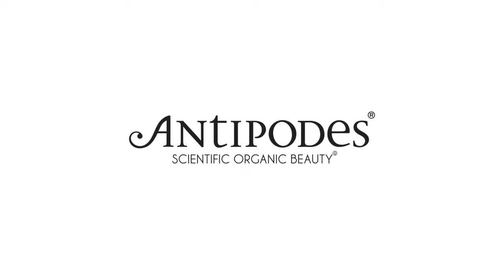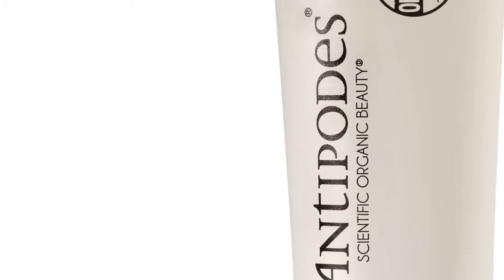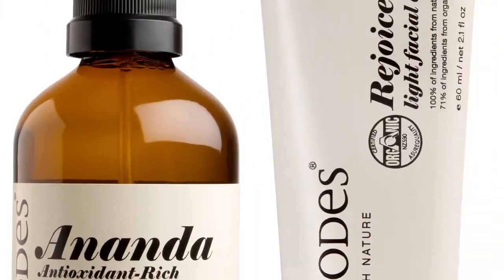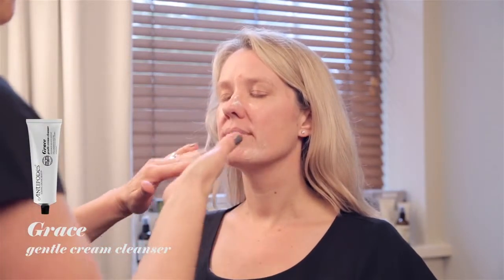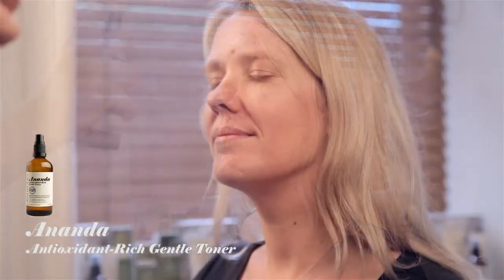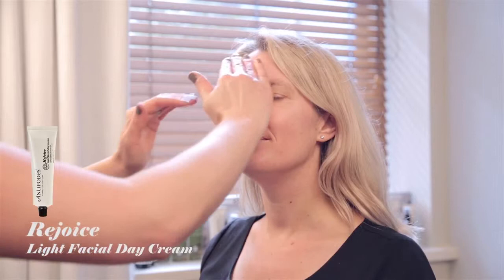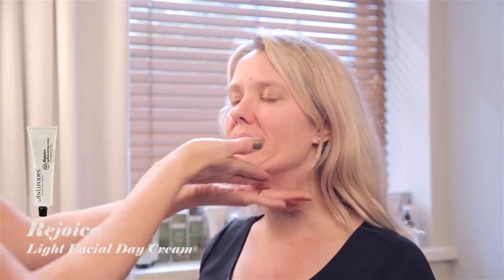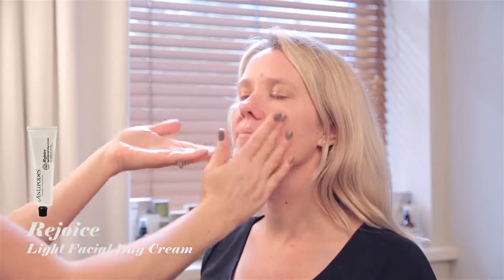ANTIPODES SENSITIVE SKINCARE UK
Antipodes Grace Gentle Facial Cream Cleanser